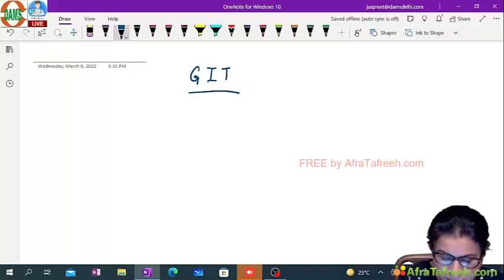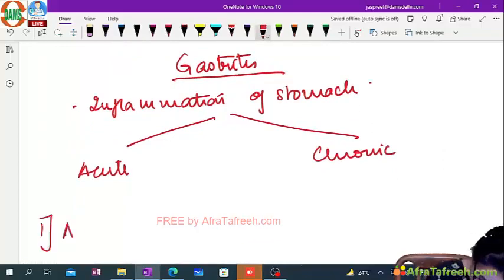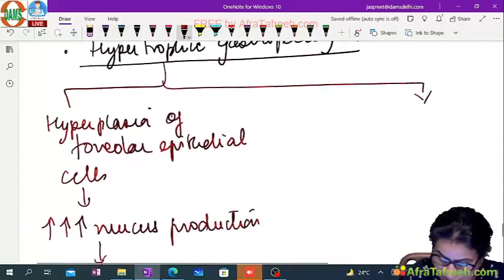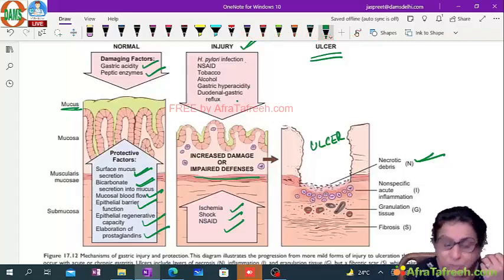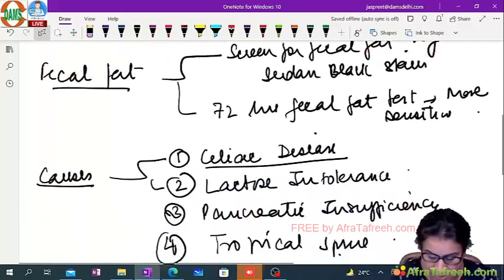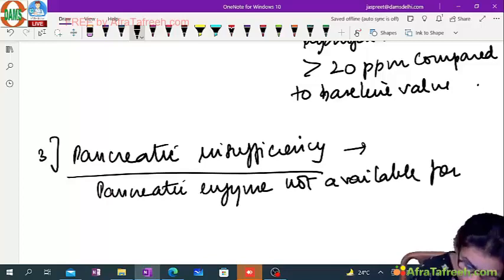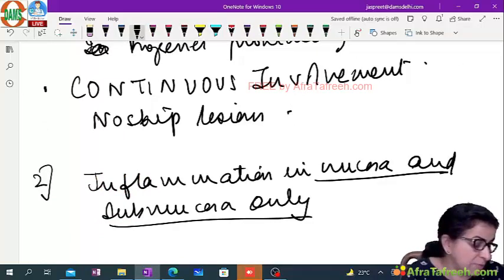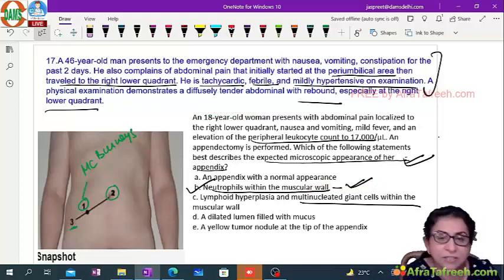Exploring the Marvels of ImmunoPathology - PART 5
Welcome to our educational YouTube channel! Here, we strive to provide you with valuable knowledge and insights on a wide range of subjects. Whether you're a student looking for study tips, a professional seeking to enhance your skills, or simply an avid learner hungry for new information, you've come to the right place.

Our dedicated team of experts and educators are passionate about sharing their expertise and making learning engaging and accessible for all. From science and mathematics to history, literature, and beyond, we cover a diverse array of topics to cater to different interests and learning styles.

Through our carefully curated videos, we aim to simplify complex concepts, break down challenging subjects, and present information in an engaging and entertaining manner. We believe that education should be enjoyable and interactive, so we incorporate visuals, animations, and real-life examples to enhance your learning experience.